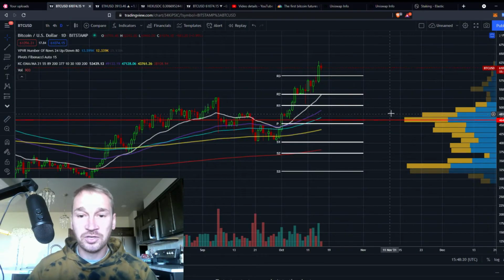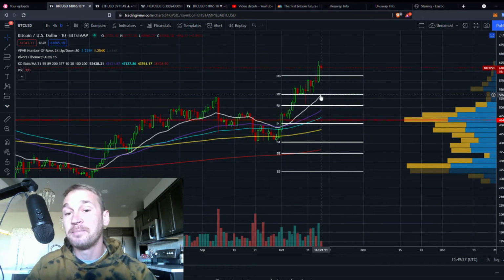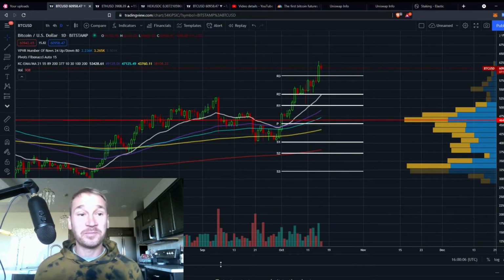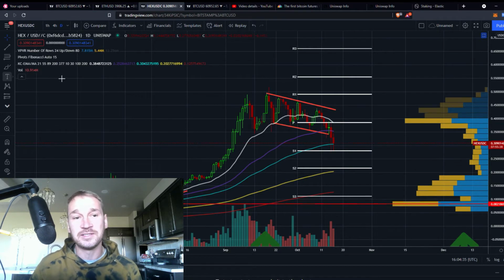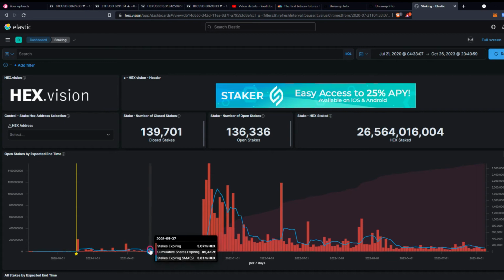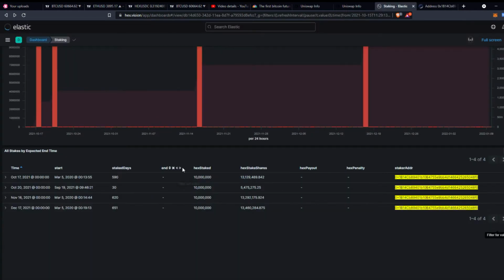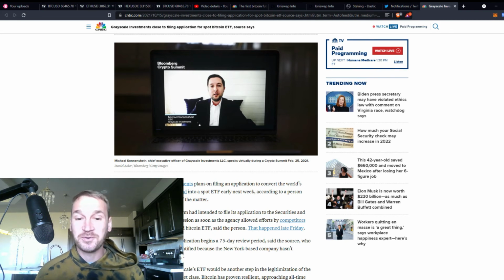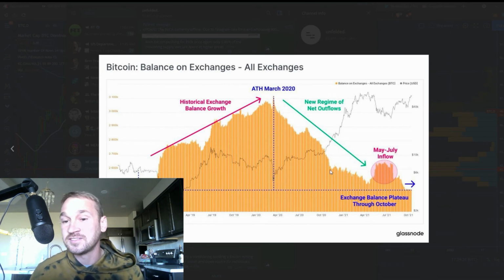Gary Gensler's ETF decision will backfire, charts, hex continuing it's dump, premium analysis.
Let's take a look at the latest crypto news and most accurate predictions. Be a part of the latest and newest cryptocurrency community. Let's get Rich together, let's pass our time with crypto-tainment and and strategies.